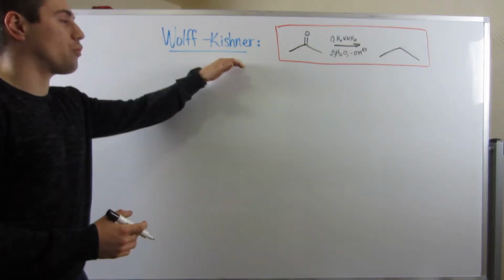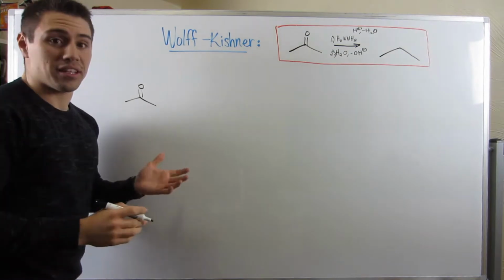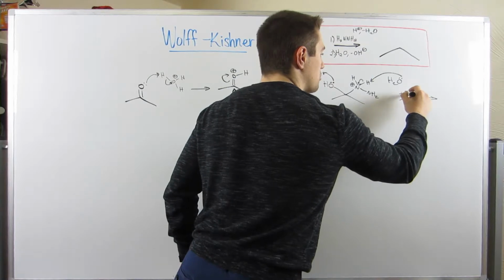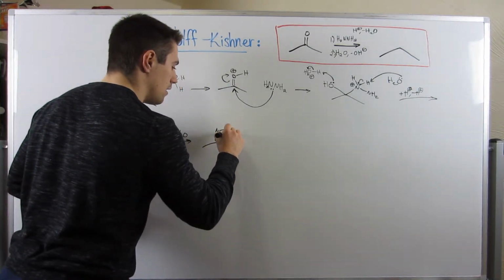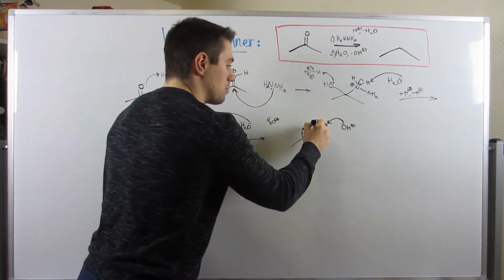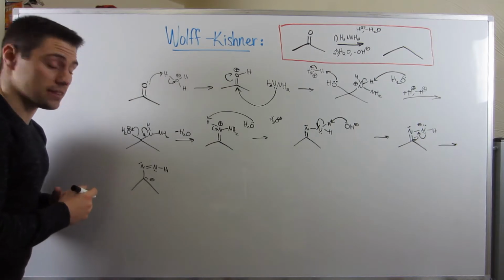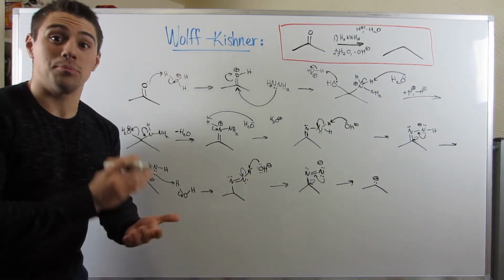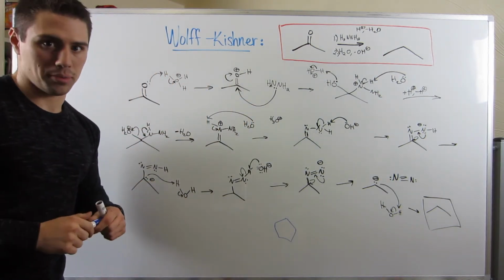The Wolff Kishner Reaction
In this video, we take a look at the Wolff Kishner reaction. This tends to be a reaction you need to know just how to predict the product with, but I think the mechanisms hecking cool, so this video goes through it :)